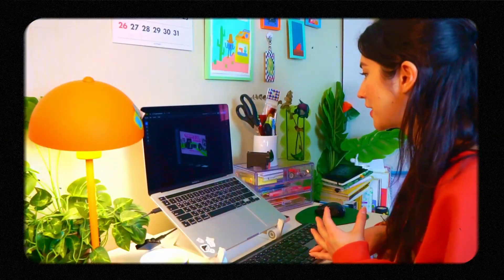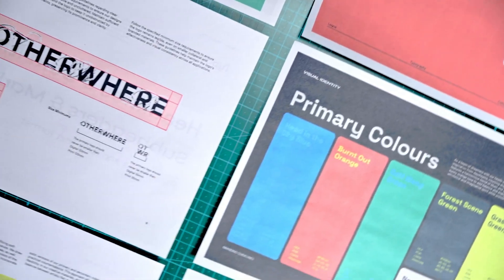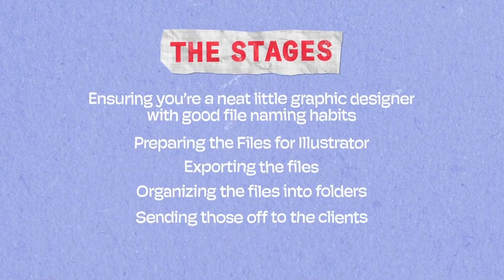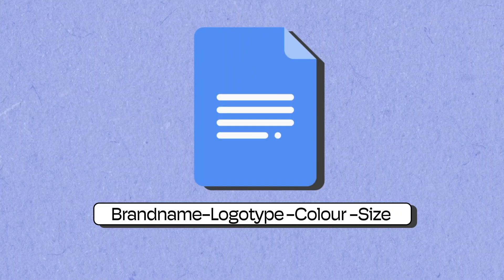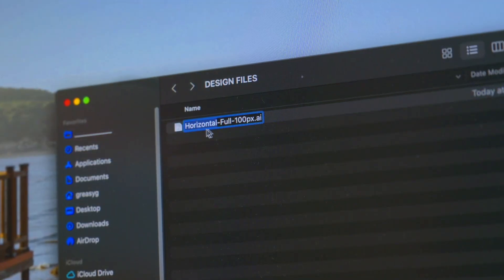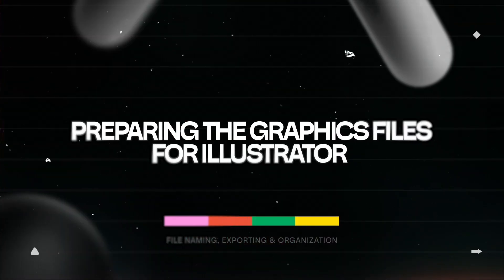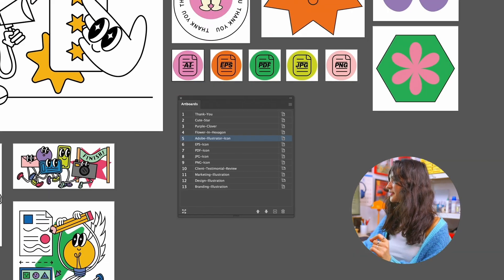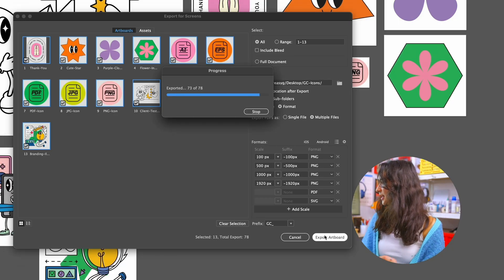Client Brand Design Process: How to Export, Name, & Organize Files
Are you constantly drowning in messy folders and file names like “final-final-v3.ai”? 😅

In this video, I’ll walk you through exactly how I name, organize, and export brand files for clients — so everything looks professional, searchable, and frustration-free.

You’ll learn my complete system for:
• Building a clean and logical file naming convention
• Exporting logo and brand assets the right way (AI, PNG, JPG, SVG, PDF)
• Structuring client folders in a way that’s easy to navigate
• Preparing your exports straight from Illustrator (Save for Screens workflow)
• Creating a simple File Type Cheat Sheet to include in your client deliveries
• Backing up and sending your files securely through Google Drive

Whether you’re a freelance designer or running your own creative studio, this system will help you stay organized — and make your clients love how easy it is to find what they need.

🎥 This video is part 7 of my 10-part series on the full Client Brand Design Process — from onboarding to offboarding.

Shop Templates

📷 Gear

Nikon Z6III

📱Socials

For Design Inquiries, Please E-mail